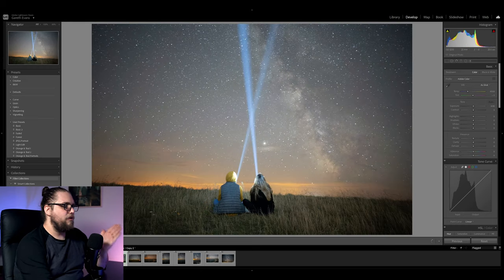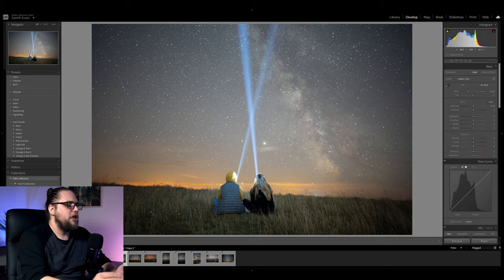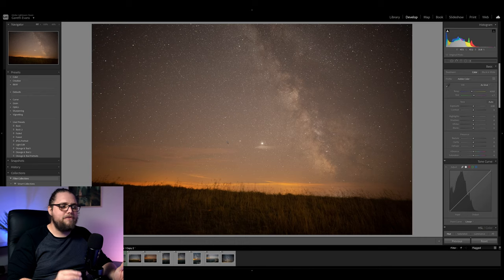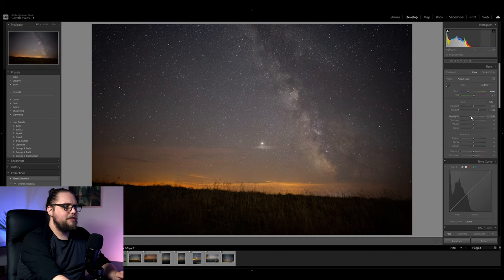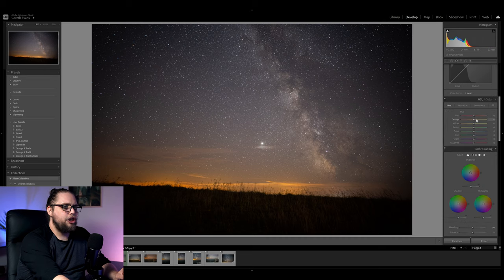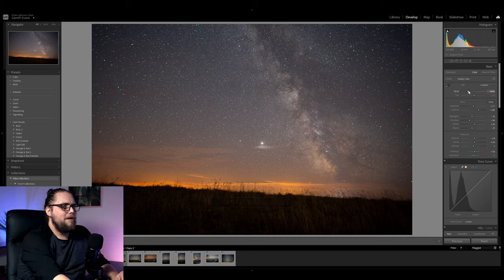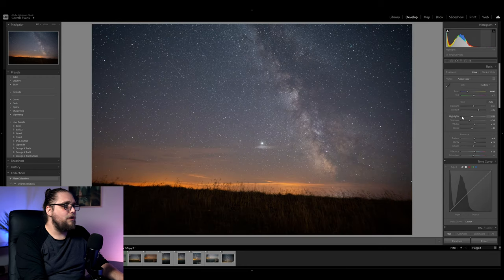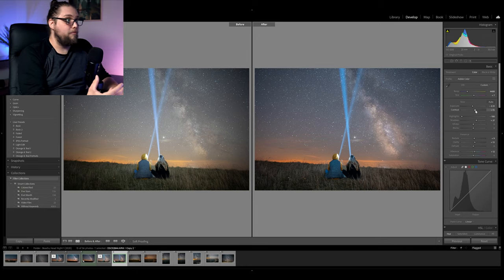Let's Edit a Night Sky Photo | Tutorial Tuesday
This week, we're editing a night sky photo in Lightroom and compositing two photos together in Photoshop to add a foreground element. How can we bring out the stars in the sky? How can we have the foreground and the sky both in focus? Let's talk about it.